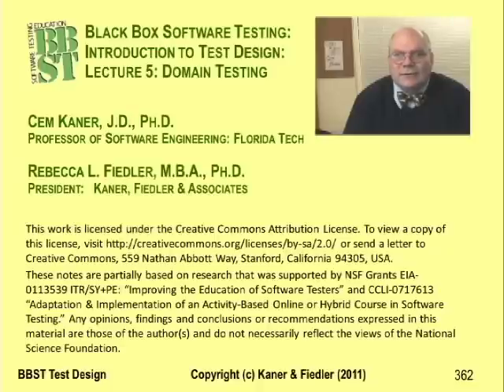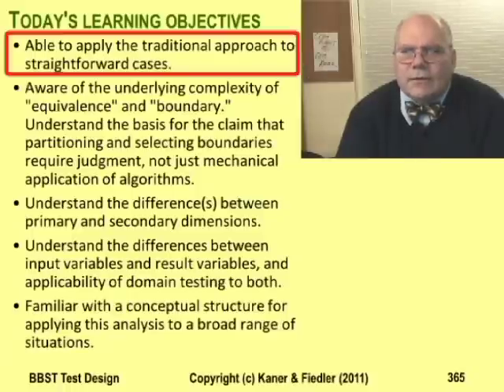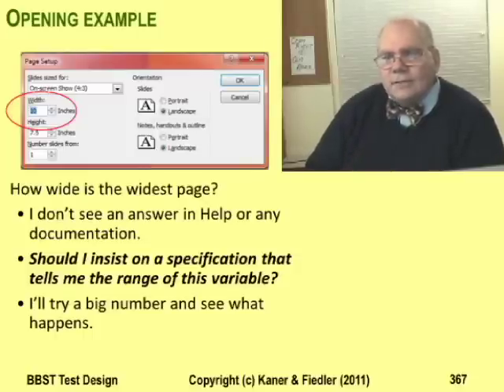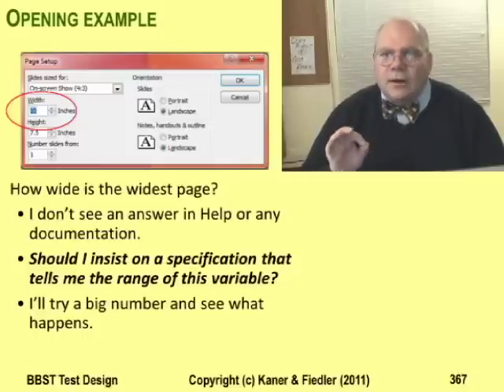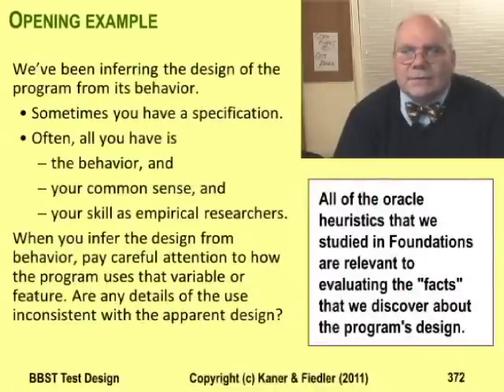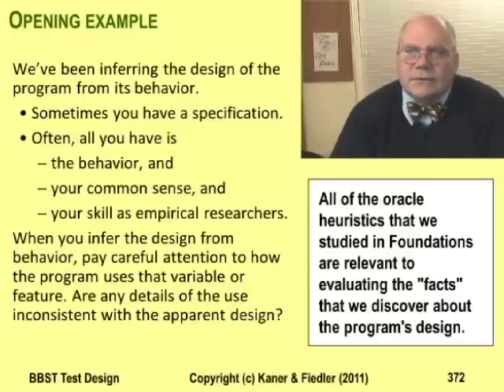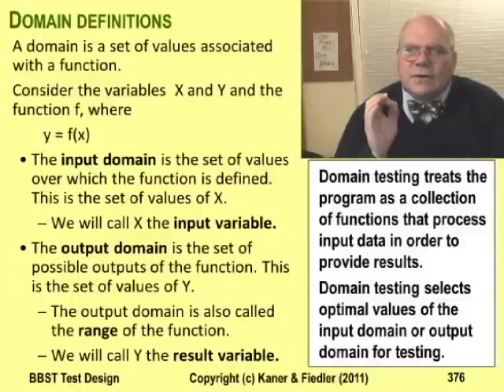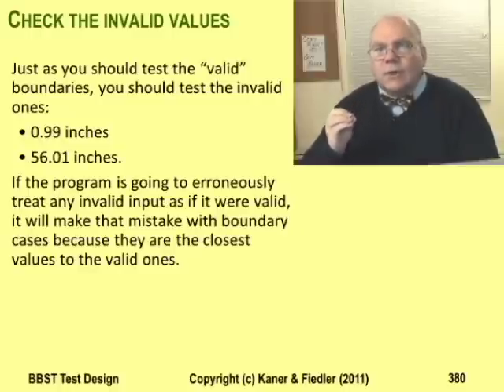BBST Test Design 5A: Domain Testing